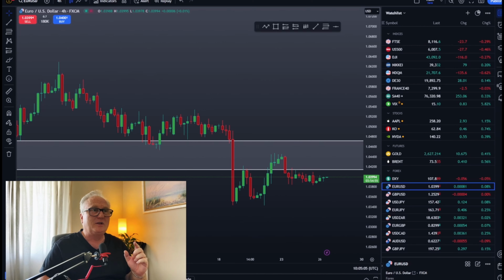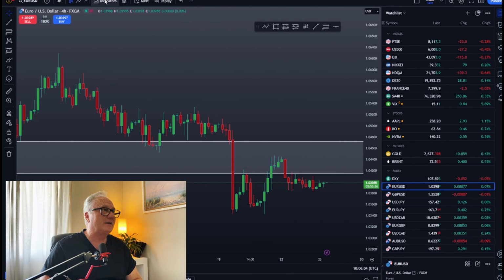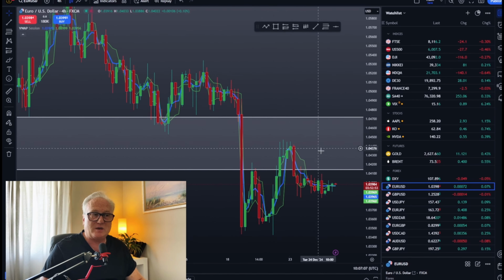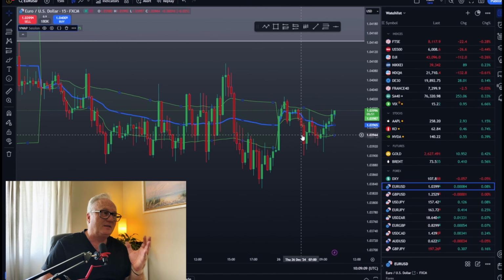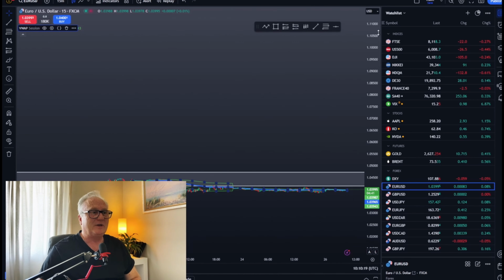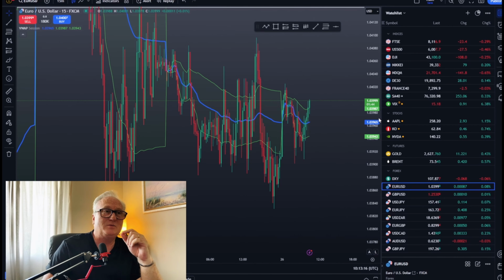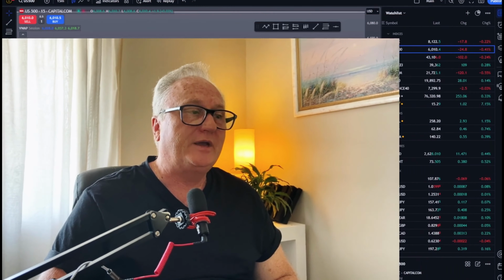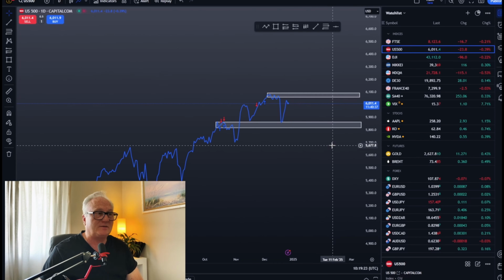What Makes VWAP Day Trading Strategy So POWERFUL?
Learn how to use the VWAP (Volume Weighted Average Price) day trading strategy to improve your trades and maximize profits. Watch this video to discover the key principles and techniques of VWAP trading

You're invited!
1. Sign up with my invite link
2. Deposit and buy R 500 in any crypto (Luno exchange not included)
3. We both get R 50.00 free BTC

SUGGESTED READING
Best Loser Wins